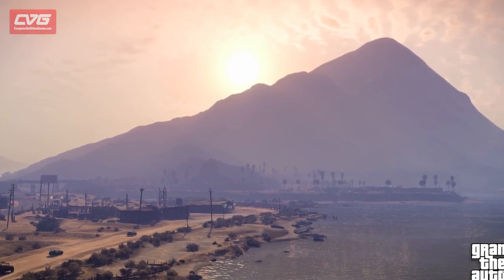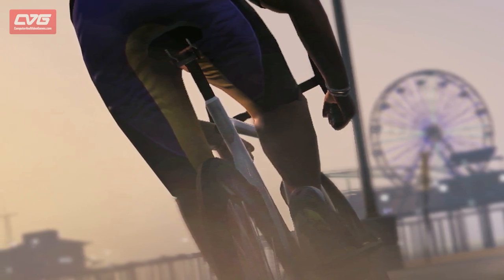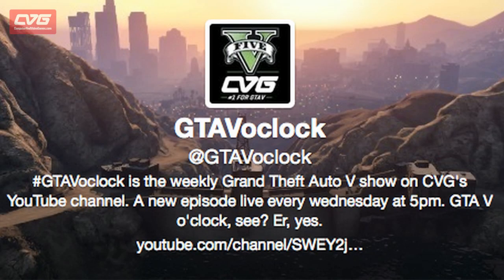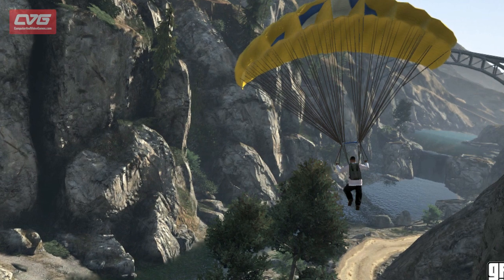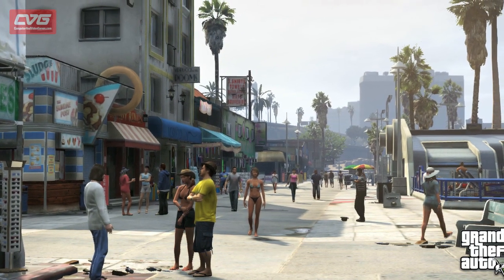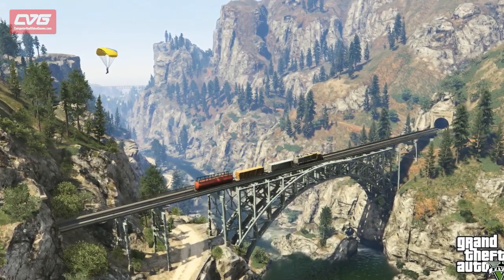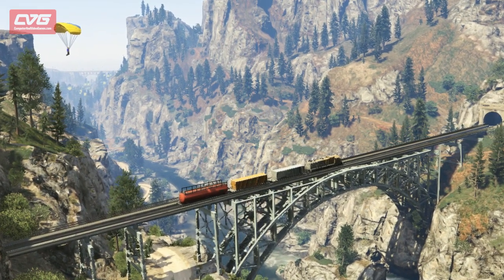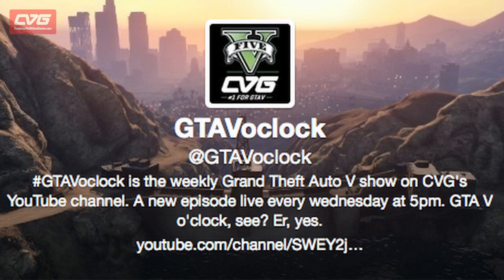GTA V - GTA 5 'o Clock - 15 Things You Missed in the Trailers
In this week's GTA 5 o'clock Dan and Tim discuss 15 things you may have missed in the trailers for Rockstar's forthcoming crime 'em up amazefest. Tune in every Wednesday at 5 for the most in-depth Grand Theft Auto 5 analysis ANYWHERE.